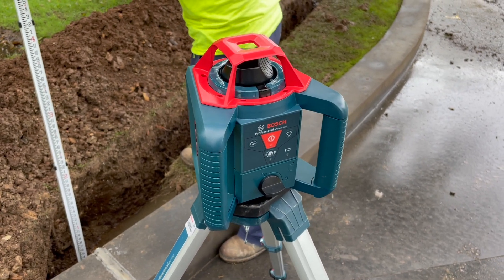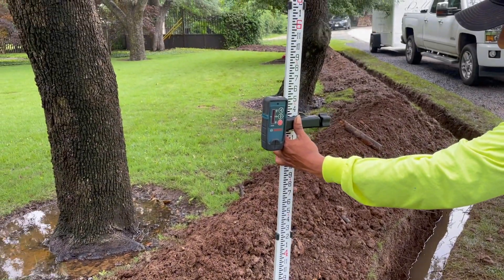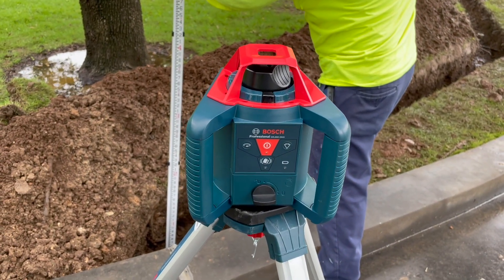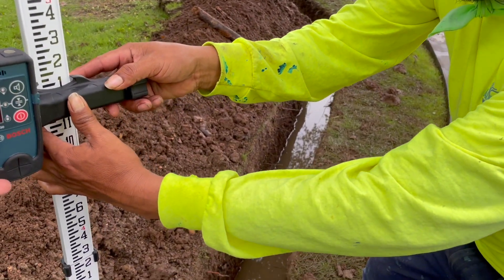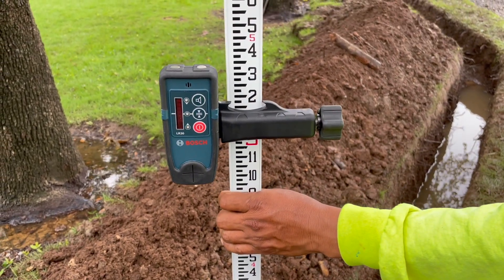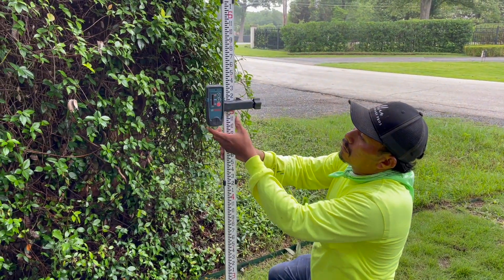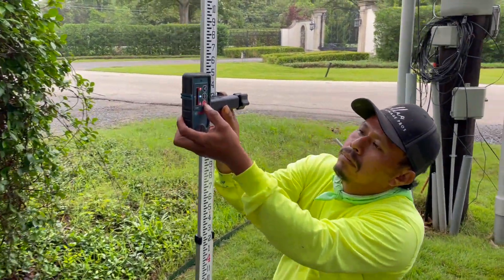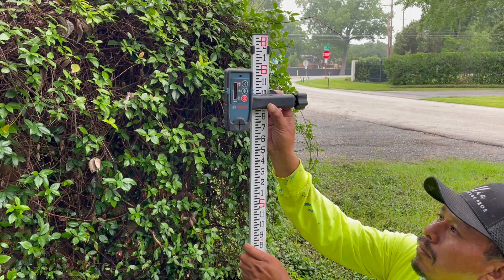Why You Should Use a Laser Level to Calculate Grade for Landscape Drainage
In this quick video we show why using a laser level in calculating grade is absolutely critical when installing landscape drainage. Take the guess work out of drainage and use a laser!